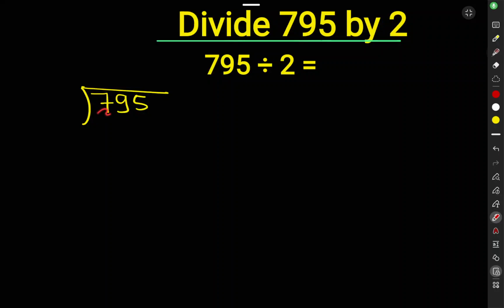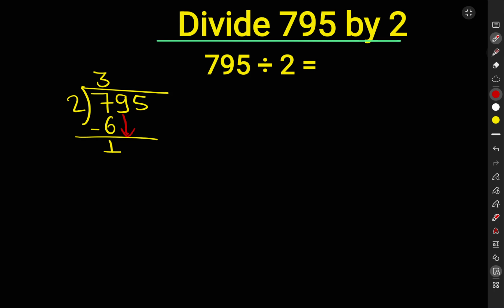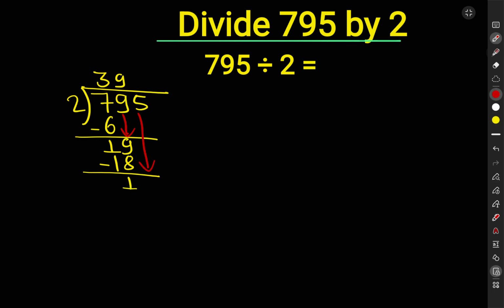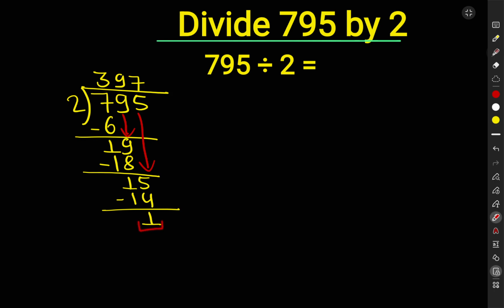795÷2 Divide 795 by 2 - Long division Method